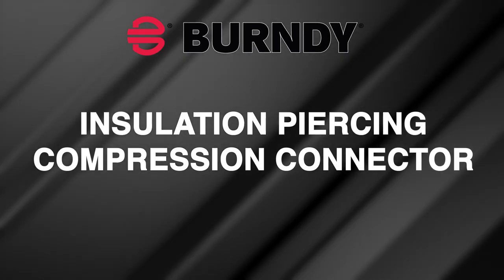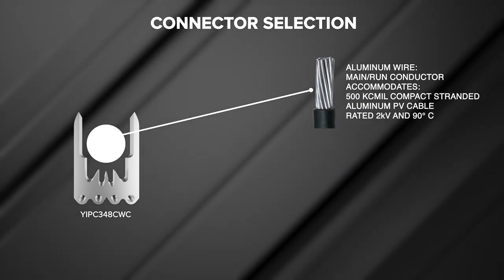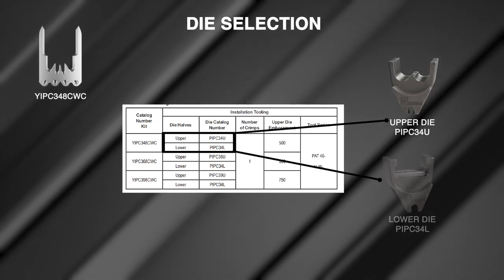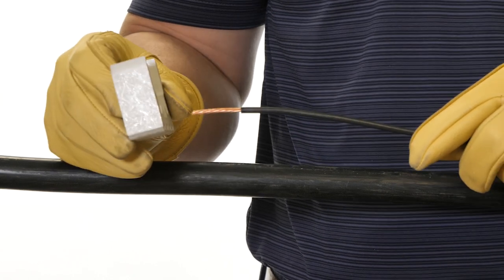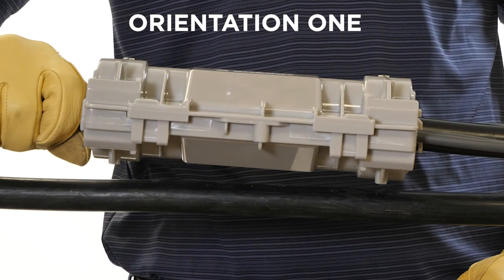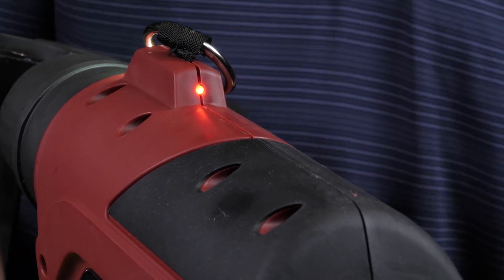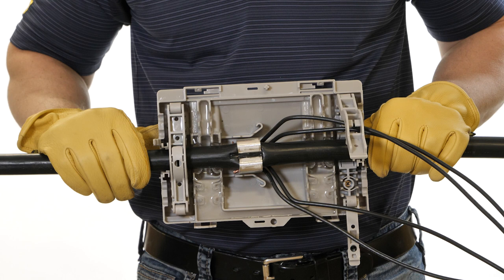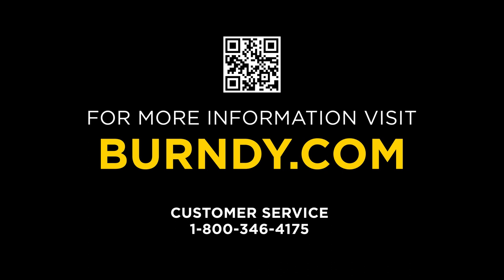BURNDY’s Compression IPC Installation Instructions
Watch as we easily and safely install our Compression Insulating Piercing Connector. Learn more about this innovative product by visiting our